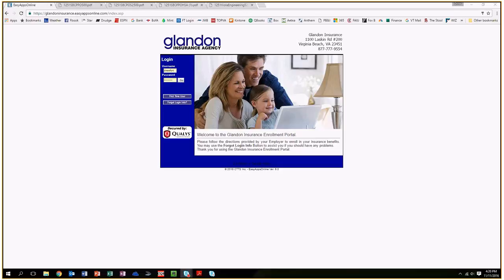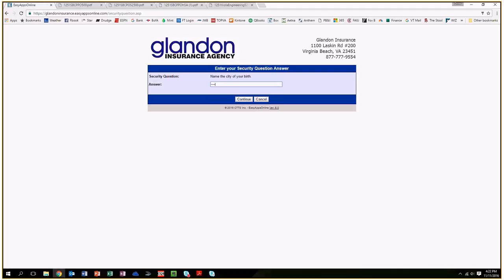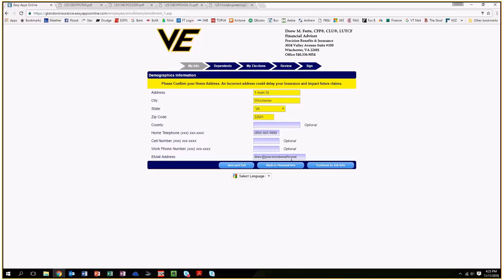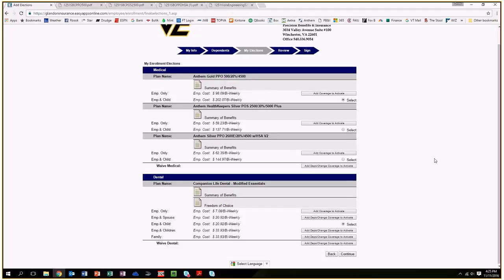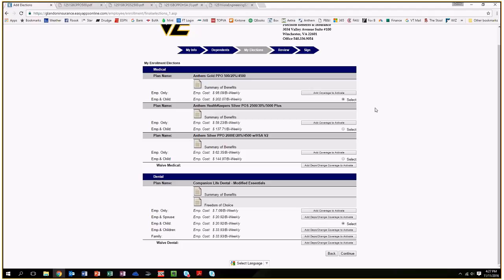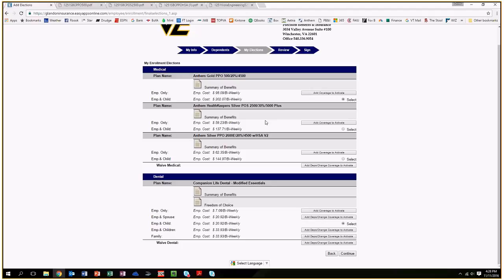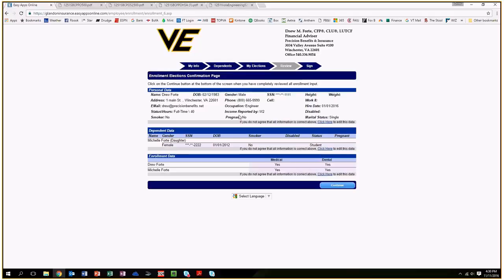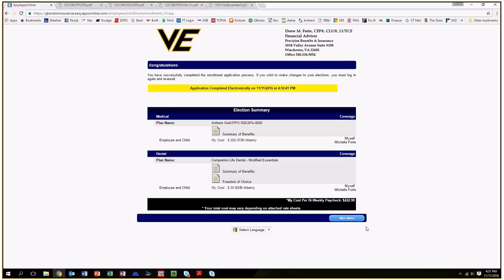Employee Benefits Video